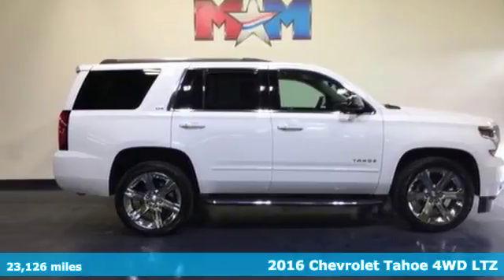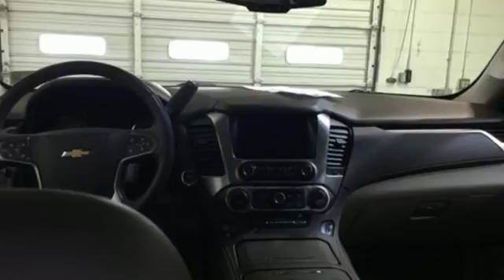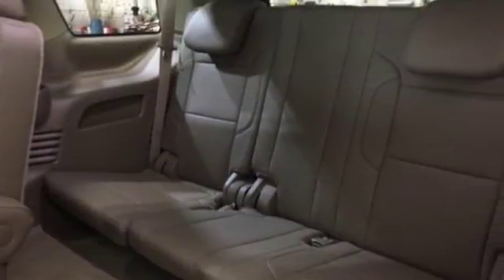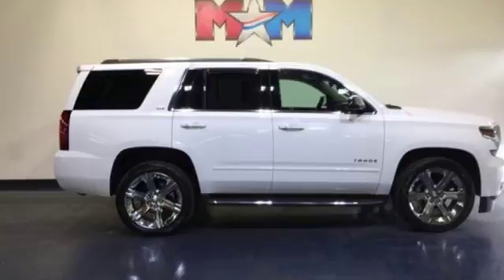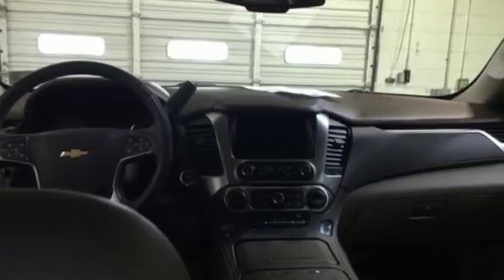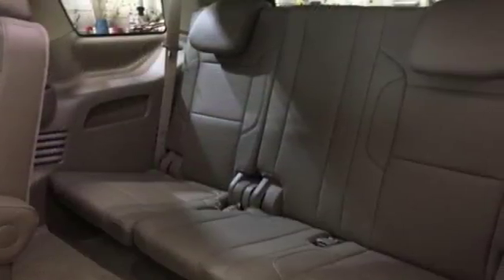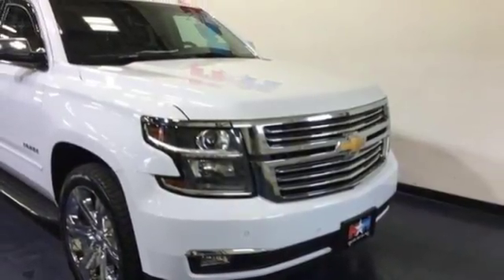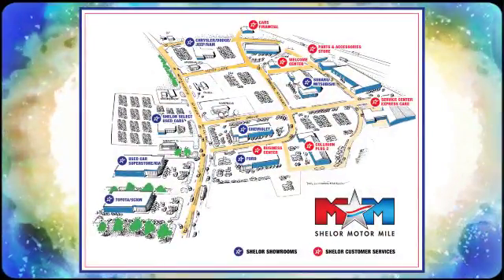Used 2016 Chevrolet Tahoe Christiansburg VA Blacksburg, VA CV190026A - SOLD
Year: 2016
Make: Chevrolet
Model: Tahoe
Trim: 4WD 4dr LTZ
Engine: 5.3L 8 Cylinder Engine
Transmission: 6-Speed A/T
Color: Summit White
Interior: Cocoa/Dune
Mileage: 23126
Stock #: CV190026A
VIN: 1GNSKCKCXGR372700
CARFAX 1-Owner, Nice, GREAT MILES 23,125! LTZ trim. Nav System, Heated Leather Seats, Third Row Seat, Entertainment System, AUDIO SYSTEM, CHEVROLET MYLINK RADIO WITH NAVIGATION AND 8 DIAGONAL COLOR TOUCH-SCREEN, 4x4, Hitch. CLICK ME!br /br /KEY FEATURES INCLUDEbr /Leather Seats, Third Row Seat, 4x4, Quad Bucket Seats, Power Liftgate, Rear Air, Heated Rear Seat, Cooled Rear Seat, Back-Up Camera, Running Boards, Premium Sound System, Onboard Communications System, Trailer Hitch, Remote Engine Start, Dual Zone A/C Privacy Glass, Remote Trunk Release, Keyless Entry, Steering Wheel Controls, Electronic Stability Control. br /br /OPTION PACKAGESbr /22 (55.9 CM) 6-SPOKE CHROME WHEELS, SUN, ENTERTAINMENT AND DESTINATIONS PACKAGE includes additional 9 months of SiriusXM Radio and NavTraffic service, (CF5) power sunroof, (U42) rear seat DVD entertainment system and (IO6) Chevrolet MyLink radio with navigation, ENTERTAINMENT SYSTEM, REAR SEAT, BLU-RAY/DVD with remote control, overhead display, two 2-channel wireless infrared headphones and auxiliary audio/video input jacks and USB port, SEATING, FRONT BUCKET WITH PERFORATED LEATHER-APPOINTED HEATED AND COOLED SEAT CUSHIONS 12-way power driver and passenger seat includes 6-way power cushions, driver seat 2-position memory, 4-way power lumbar control and power recline (STD), AUDIO SYSTEM, CHEVROLET MYLINK RADIO WITH NAVIGATION AND 8 DIAGONAL COLOR TOUCH-SCREEN AM/FM stereo, seek-and-scan and digital clock, includes Bluetooth streaming audio for music and select phones; voice-activated technology for radio and phone; featuring Apple CarPlay capability for compatible phone; includes 5 USB ports and 1 auxiliary jack (STD), ENGINE, 5.3L ECOTEC3 V8 WITH ACTIVE FUEL MANAGEMENT, DIRECT INJECTION AND VARIABLE VALVE TIMING includes aluminum block construction (355 hp [265 kW] @ 5600 rpm, 383 lb-ft of torque [518 N-m] @ 4100 rpm) (STD), TRANSMISSION, 6-SPEED AUTOMATIC, ELECTRONICALLY CONTROLLED with overdrive and tow/haul mode (STD). CARFAX 1-Owner br /br /.br / Chevrolet Ford Chrysler Dodge Jeep & Ram prices include current factory rebates and incentives some of which may require financing through the manufacturer and/or the customer must own/trade a certain make of vehicle. Residency restrictions apply see dealer for details and restrictions. All pricing and details are believed to be accurate but we do not warrant or guarantee such accuracy. The prices shown above may vary from region to region as will incentives and are subject to change. Tax DMV Fees & $499 processing fee are not included in vehicle prices shown and must be paid by the purchaser. Vehicle information is based off standard equipment and may vary from vehicle to vehicle. Call or email for complete vehicle specific information.